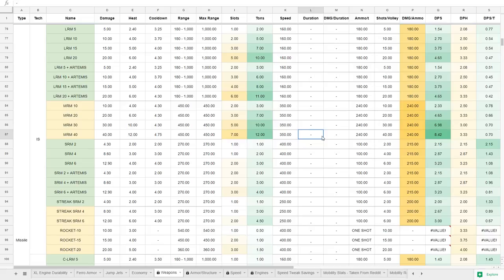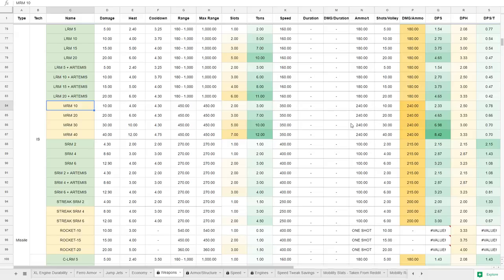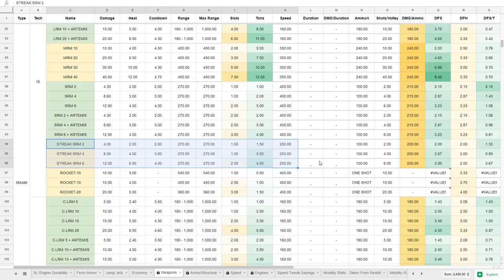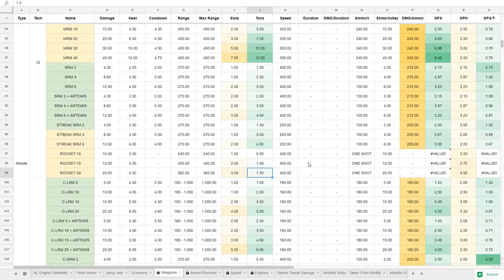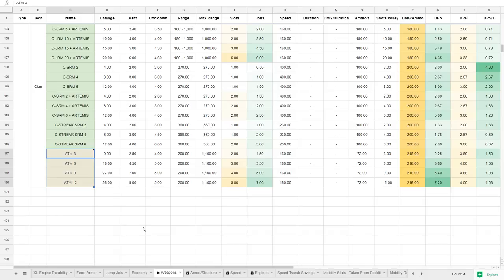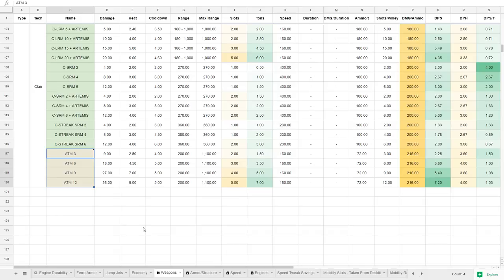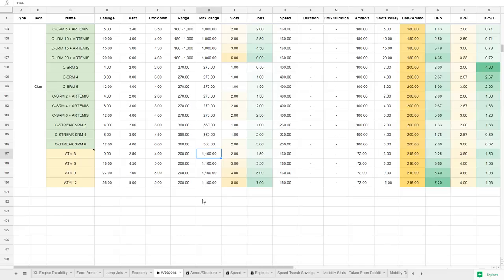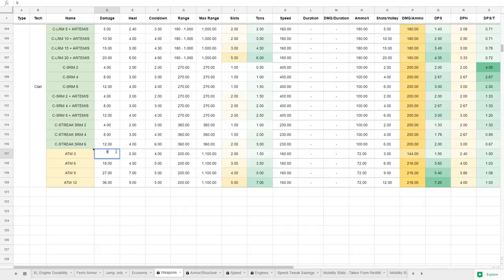Civil War PTS - Missiles